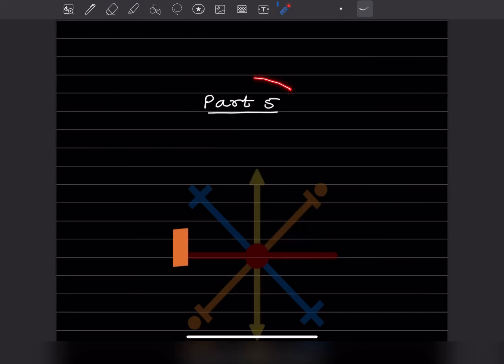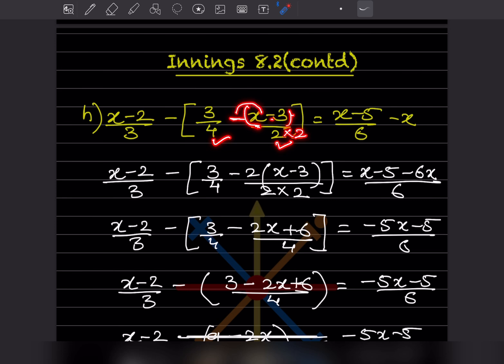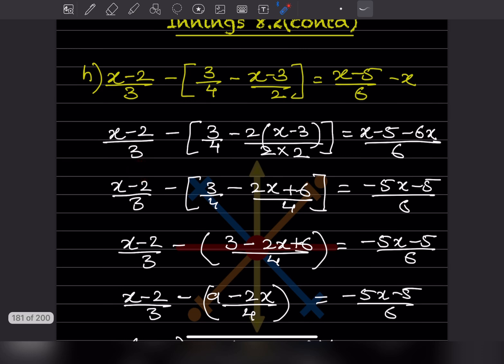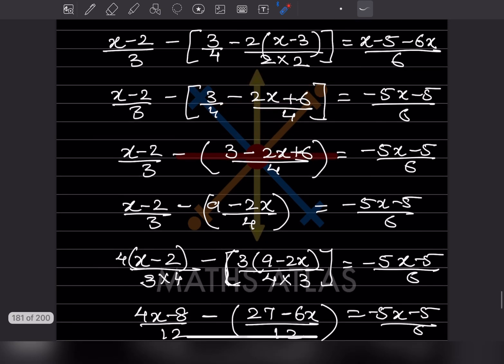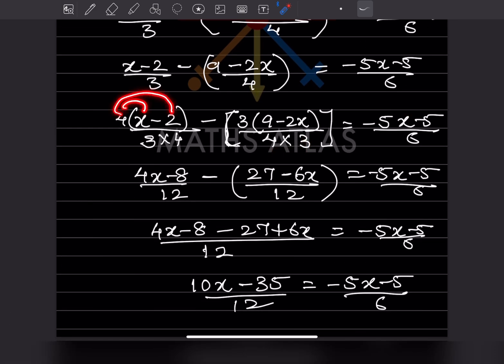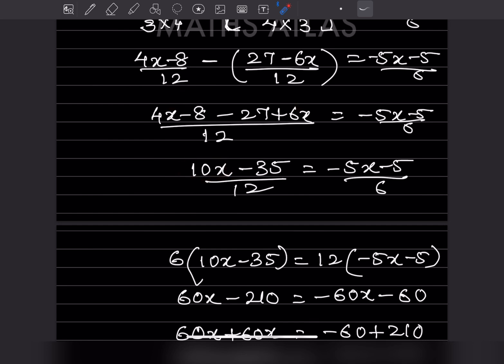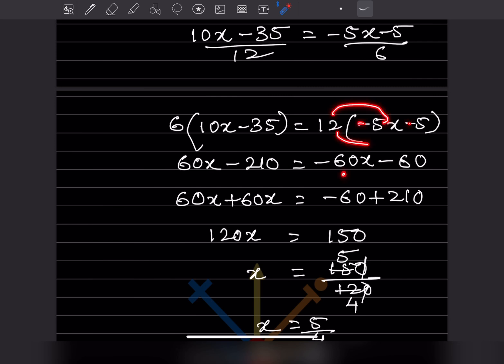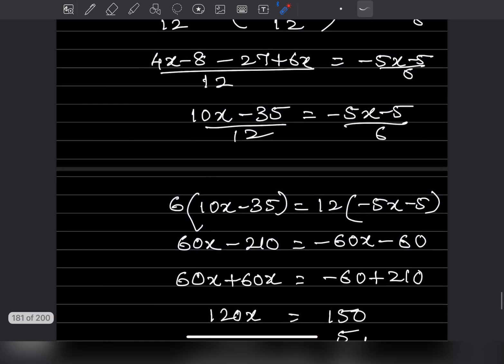Exam-Ready Linear Equations Tricks 💯 | Class 8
“Most students solve equations but still make mistakes.
In this video I’ll show you the method that gets it right every time.”

Learn how to solve **Linear Equations in One Variable** for Class 8 with easy step-by-step methods from Universal Mathematics (Chapter 8 | Innings 8.2 Part 5).

Whether you struggle with setting up equations or solving them quickly, this video explains each example clearly so you can score better in school exams and board tests.

✔ Linear equations basics
✔ Step-by-step solutions
✔ Exam examples explained
✔ Time-saving tricks

This lesson is perfect for:
• Class 8 Maths students
• Linear equations practice
• School tests & revision
• Universal Mathematics book preparation